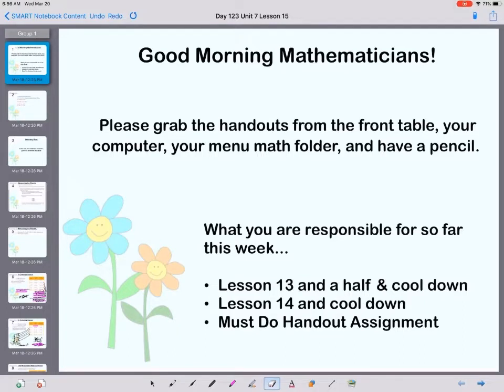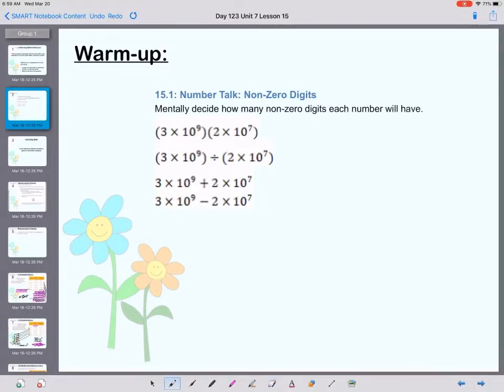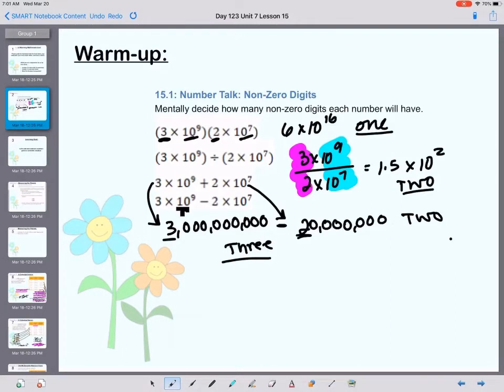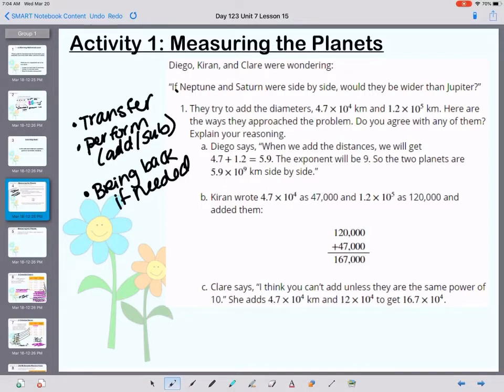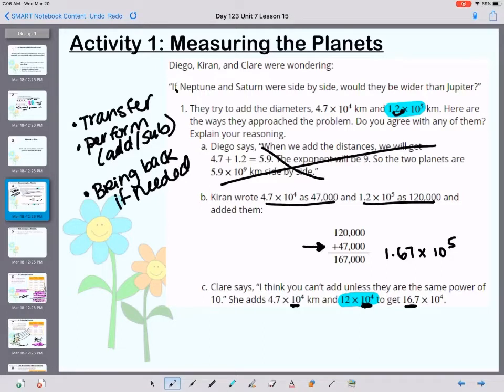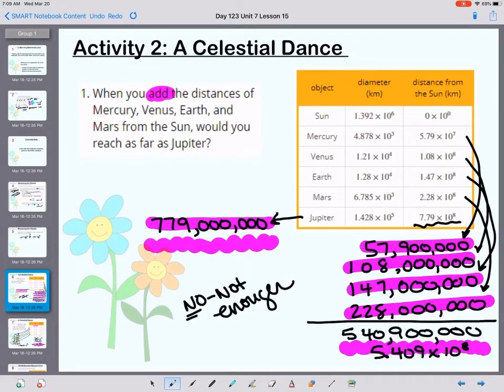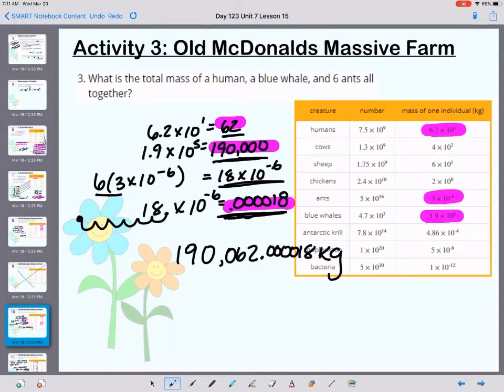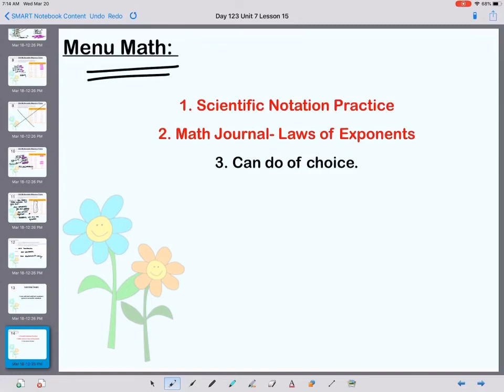Unit 7 Lesson 15: ERutzler SDMS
Sub Plan 3/20